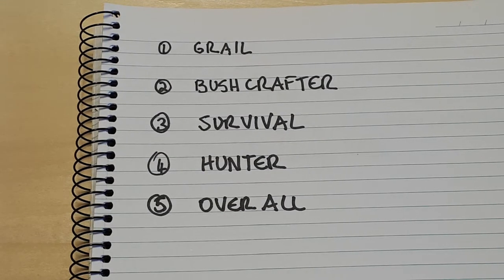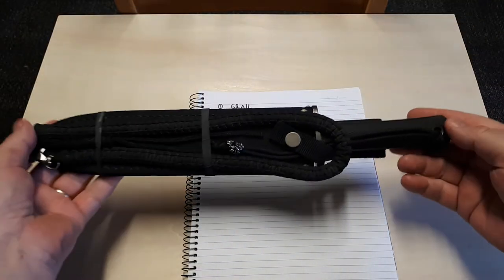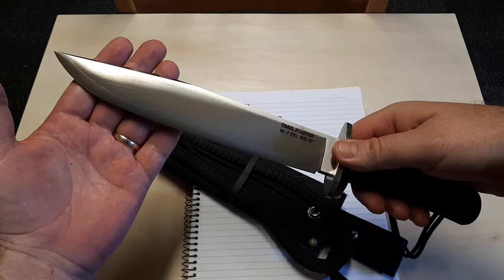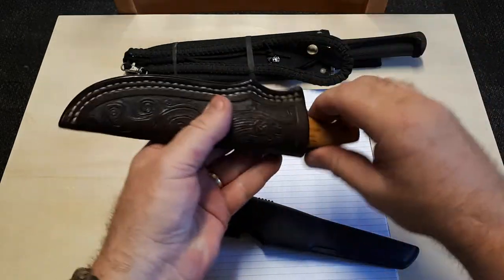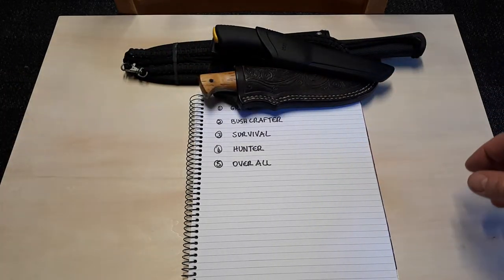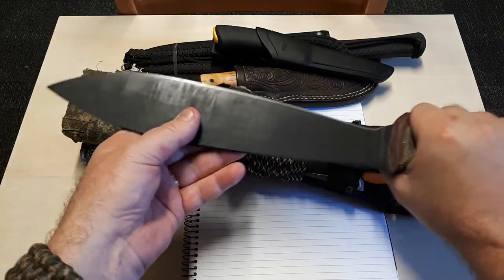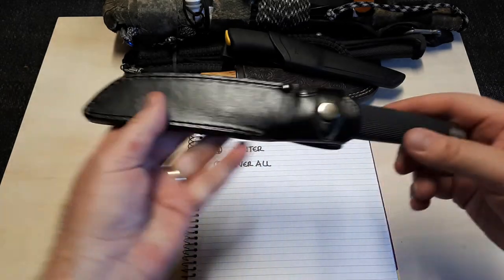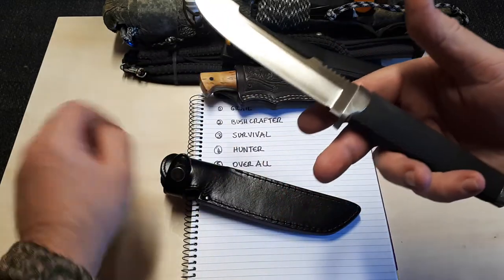My top five favorite fixed blades 2019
Here are my top five favourite fixed blades from my collection, as of 2019.
The five categories are
1)grail, I have two, Cold Steel Trail Master san maiIII and a yet to be purchased 3V 8" blade camp knife

2)bushcrafter, I have two, custom Raven, Mora Bushcrafter 2010

3)survival, TOPS Power Eagle (5160 version) includes a Fallkniven WM-1 on the sheath

4)hunter, Cold Steel Outdoorsman san maiIII

5)overall,  Cold Steel Trail Master san maiIII and TOPS Power Eagle (5160 version)

I also post most of my vids on Australian Blade Forums as well